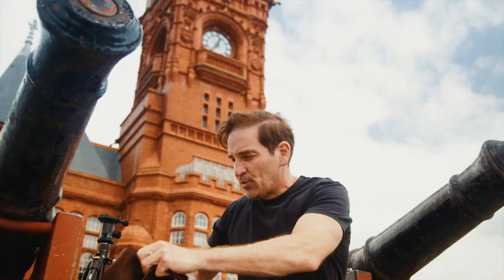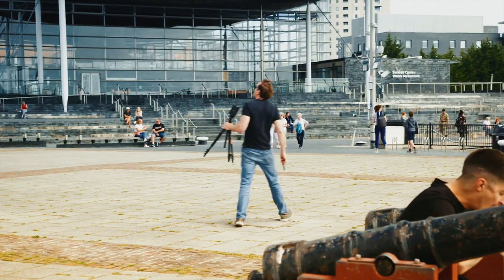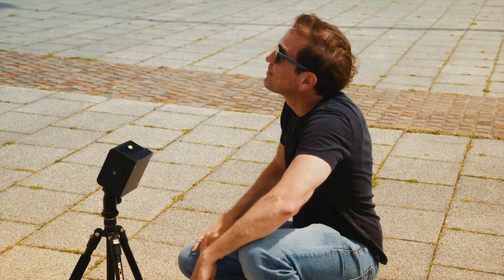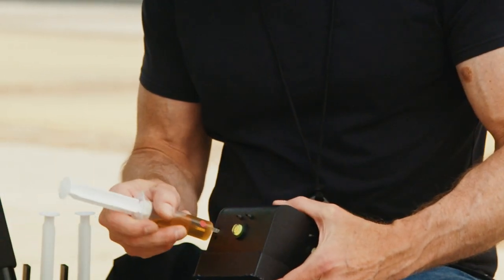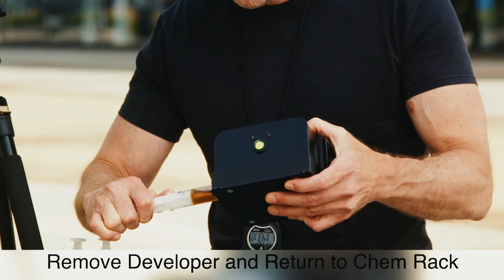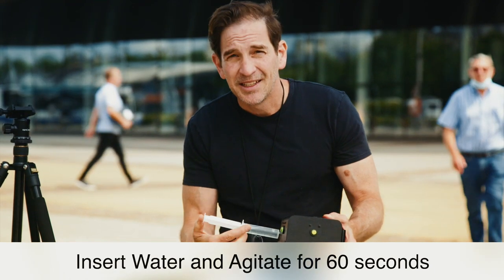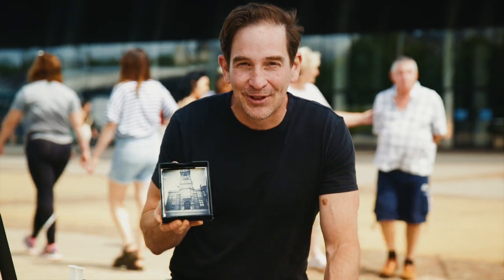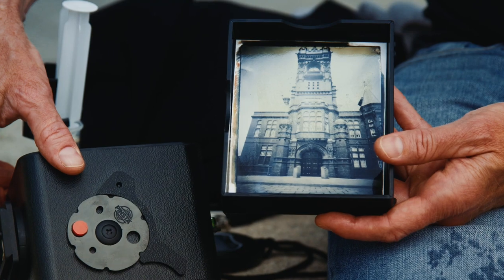Pinsta Instant Pinhole Camera Field Demo - PIERHEAD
Pinsta is an instant camera and daylight negative enlarger coming to kickstarter soon. Shoot, enlarge and develop shots without a darkroom!

to get a head start on our campaign start date and for the best chance of accessing our early bird deals!